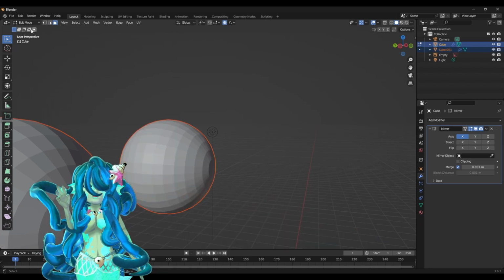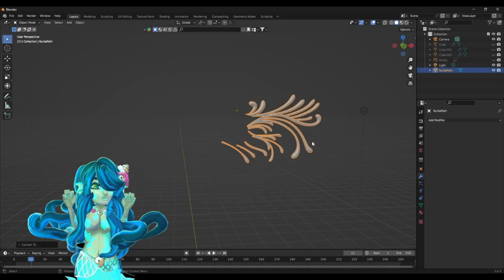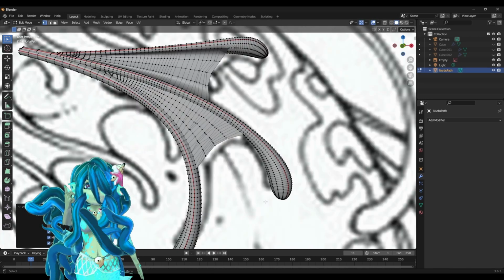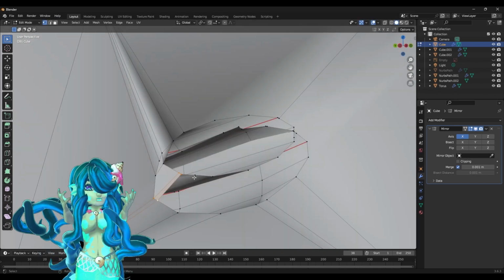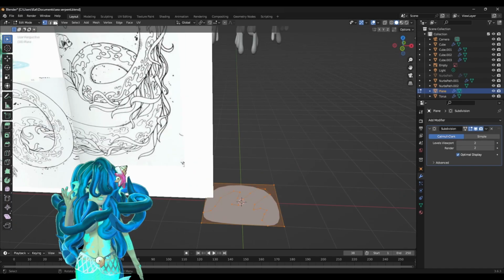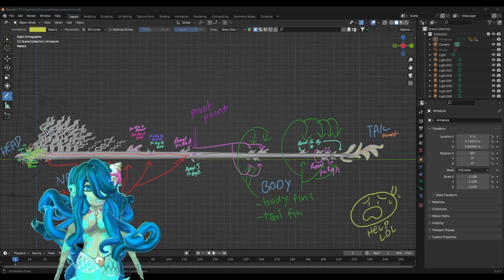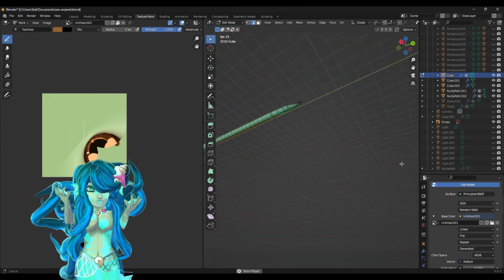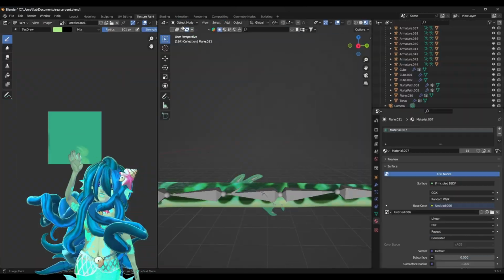MERMAY 2024: Sea Serpent Creature Timelapse!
Fire up the wunterlabe, I'm leaving the high seas of imagination -- but before I go, look out for a big aquatic stoner potentially rocking the boat! To cap off my Voyage of the Unicorn/Basset series, I spent this month recreating the sea serpent from the books in 3D!